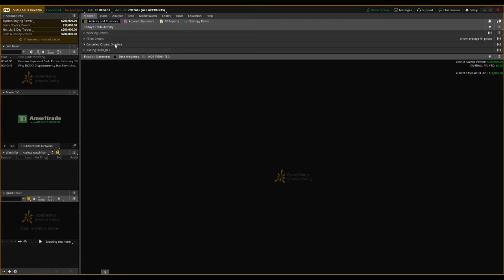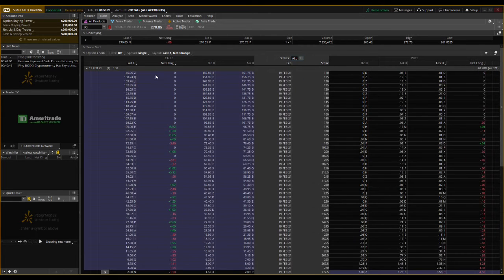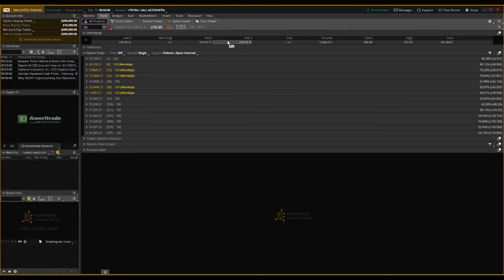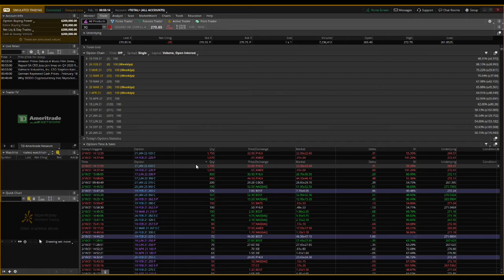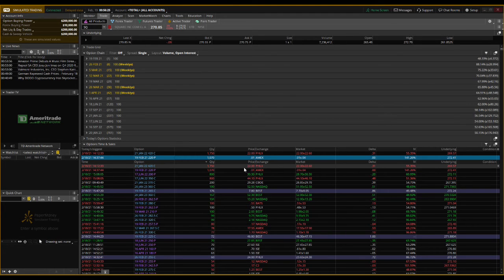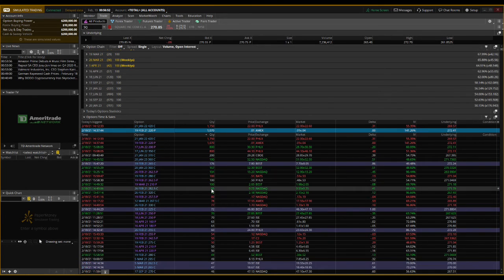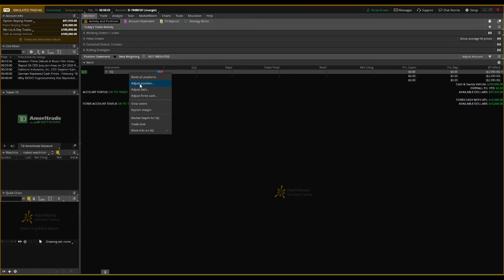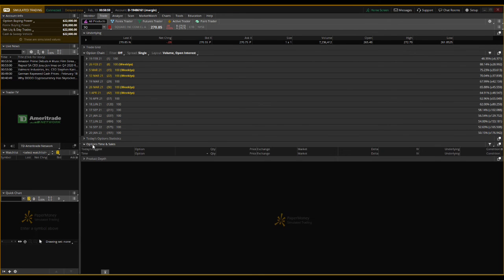Thinkorswim (Simulated Trading)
Hello guys in today’s video I am going to be introducing you into the Thinkorswim platform.